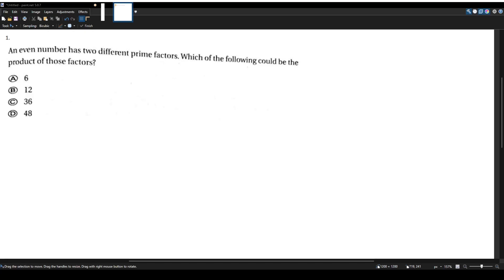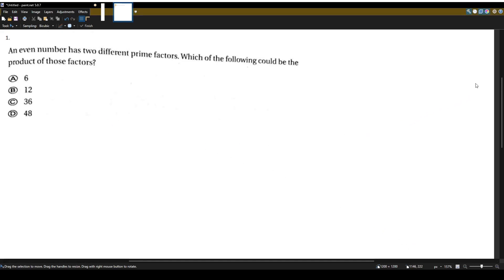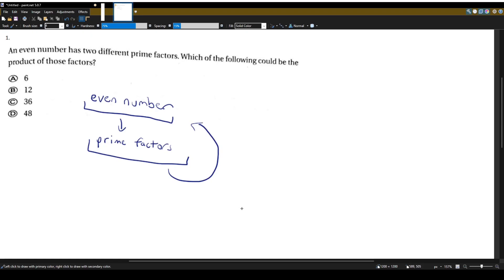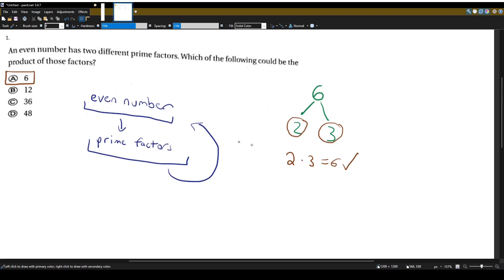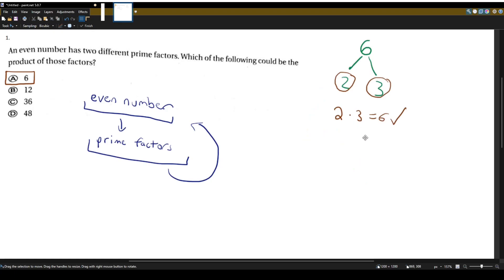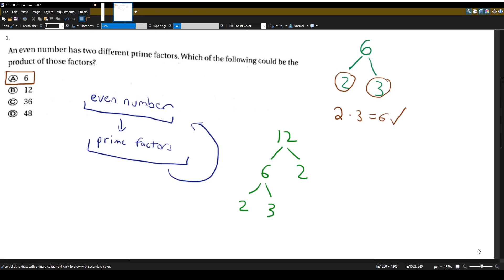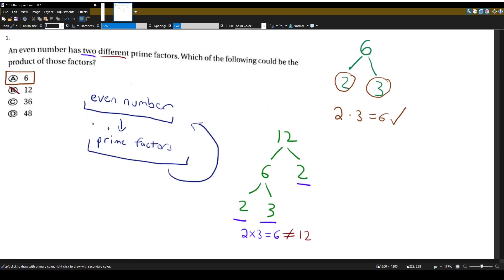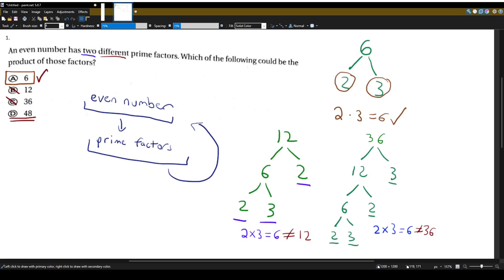Practice Test 2 | NYSTCE: Multi-Subject CST: Part 1 (Math)